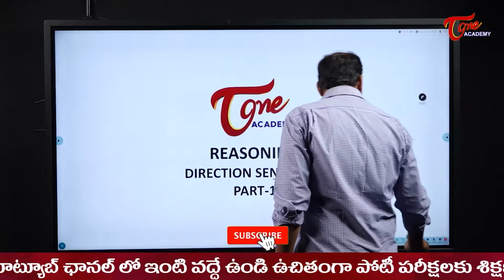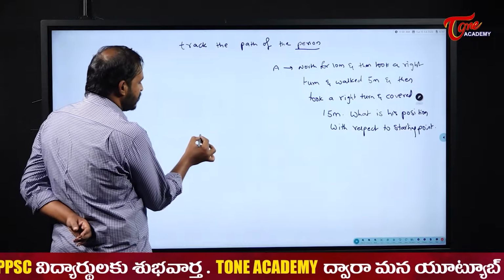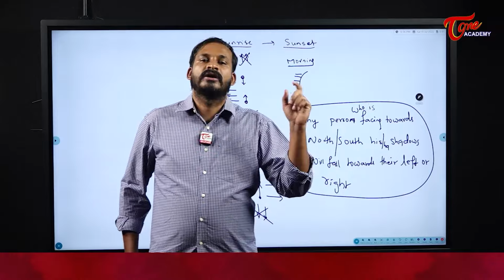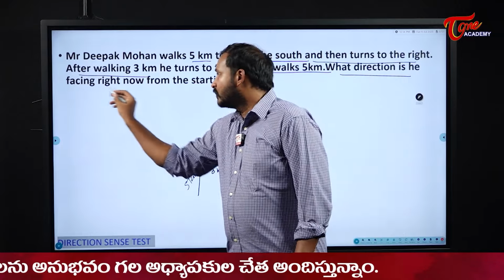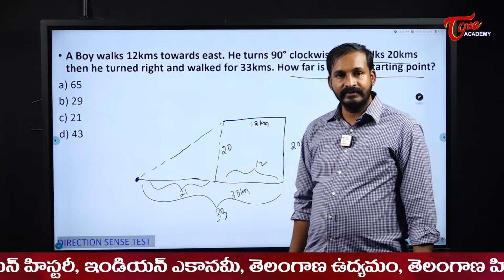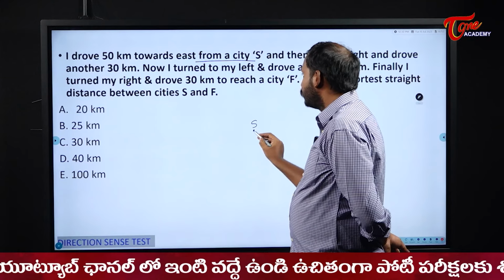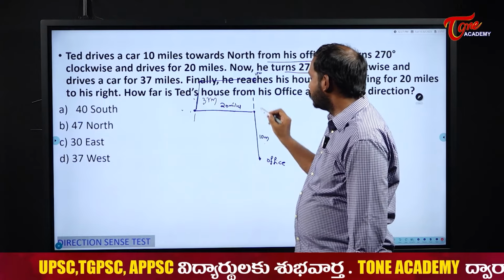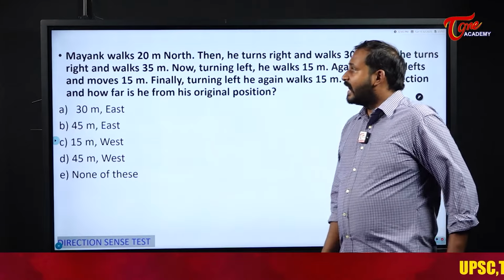RRB Group D Reasoning Classes 2025 | Direction Sense Test | Class - 1 | Tone Academy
In this session, we bring you RRB Group D Reasoning Classes 2025 – Direction Sense Test (Class – 1) with complete concept explanation and shortcut tricks by Suresh Sir. 🧭

This topic is very important for RRB Group D, NTPC, and other Railway Exams, where understanding directions and distances can help you score full marks easily.

💡 What You’ll Learn in This Class:
✅ Basics of Direction Sense Test
✅ Clockwise & Anticlockwise Movements
✅ Angle and Distance-based Problems
✅ Smart Tricks to Solve Questions Quickly
✅ Practice Questions for RRB Group D 2025

🎯 Perfect For:
RRB Group D | NTPC | SSC | Railway Exams | Competitive Exam Aspirants